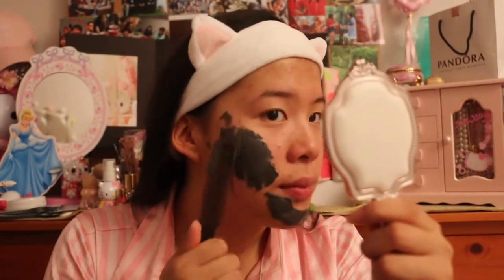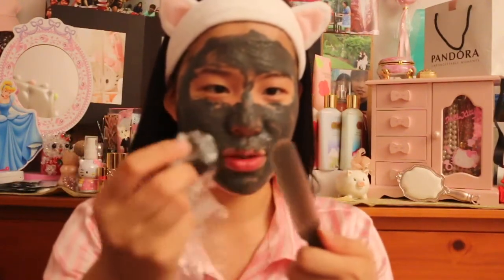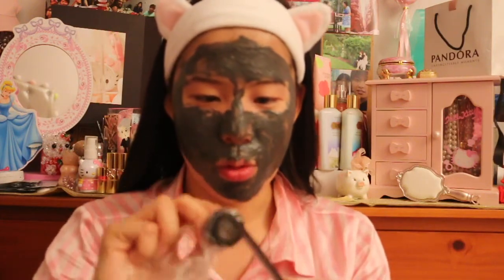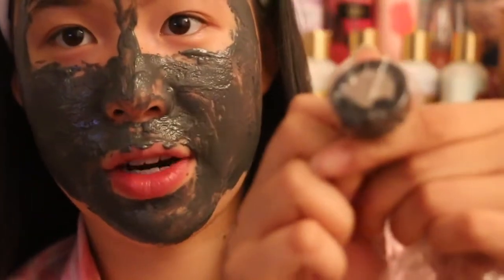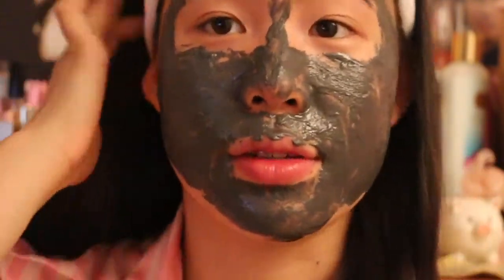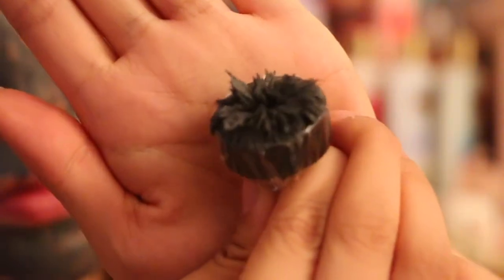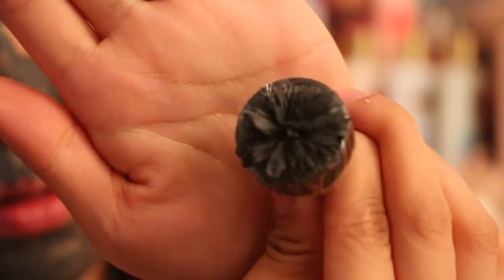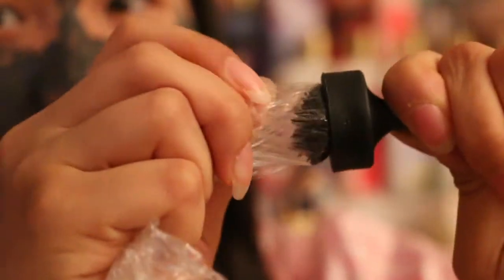Magnetic Black Luster Mask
First Impressions on a magnetic mask that takes only 5 minutes!

Materials

-Milky Dress Black Luster Magnetic Mask

-Plastic wrap

L O O K - O F - T H E - D A Y

-Victoria’s Secret Afterhours Satin Boxer PJs (pink stripe)

-Yesstyle - Etude House - My Beauty Tool Lovely Etti Hair Band

 Nikon AF-S Nikkor 50mm F/1.4G
 Apple - MacBook® Pro - 15.4" Display
 iMovie

I am NOT getting paid to make this video